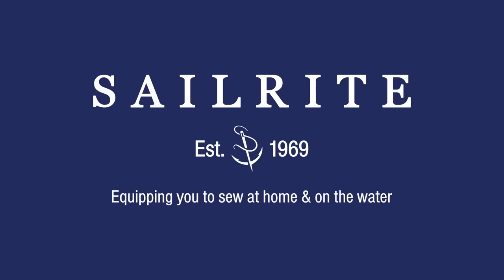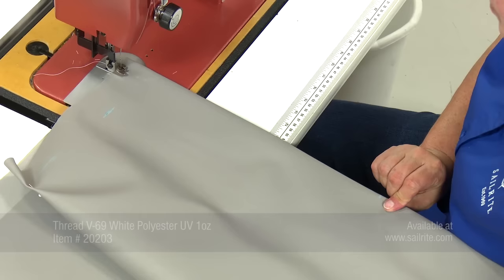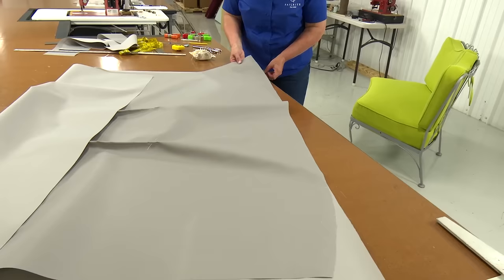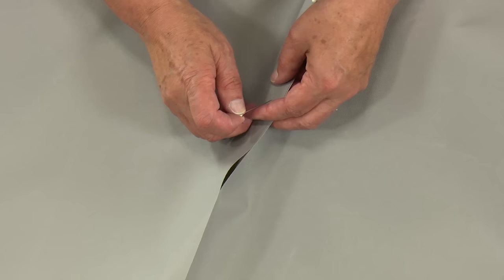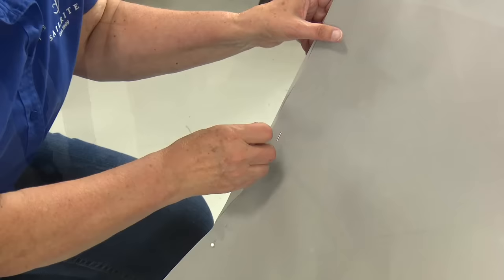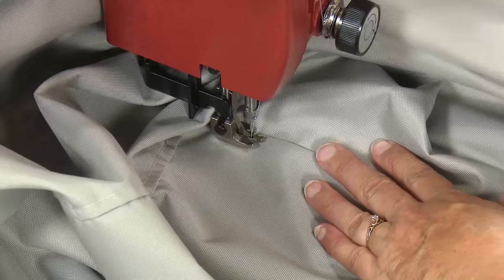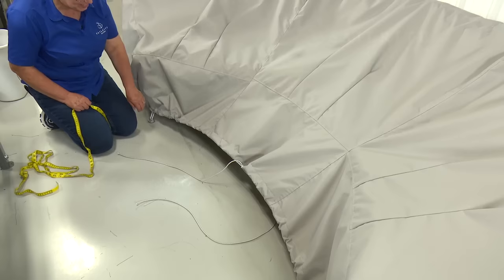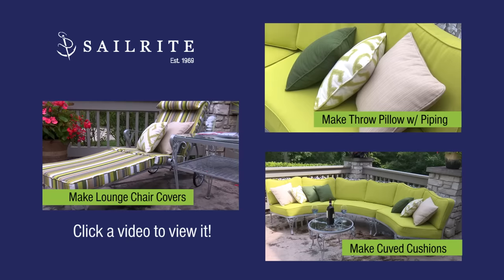How to Make a Cover for a Curved Patio Set - Sewing Outdoor Furniture Covers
Using outdoor furniture covers to protect your outdoor living area furniture keeps your tables and chairs looking great season after season. Protect your outdoor living area furniture from dirt, rain, snow and the damaging effects of the sun by making your own protective cover.

Pick your favorite brand of outdoor storage cover fabric at Sailrite and follow this tutorial video to make your own custom fitted cover for your outdoor living area furniture.

How to Make a Cover for a Curved Patio Set Chapters:
Patterning Top – 0:25 min
Patterning & Sewing Front – 6:19 min
Patterning & Sewing Back – 9:23 min
Joining Sections – 14:40 min
Patterning & Sewing Sides – 18:10 min
Creating Sleeve for Tensioning Cord – 24:12 min
Sewing Velcro Ties – 30:47 min

Materials List:
• Outdoor Storage Cover Fabric from Sailrite we used Surlast Light Grey 60" Marine Fabric - Item # 386200
• Thread V-69 White Polyester UV 1oz - Item # 20203
• Shock Bungee Cord 1/4" (White With Black Marker) - Item # 29304
• Velcro Polyester Black Loop 1" - Item # 105036
• Velcro Polyester Black Hook 1" - Item # 105035

Tools:
• Tape Measure 120 Inch - Item # 102986
• Multi Use Pins 1 1/2" - Item # 102985
• Marking Chalk for Fabrics - Item # 102464
• Gingher Scissors Right Handed - Item # 19104
• Spring Clamp - Item # 50211
• Sailrite Ultrafeed   LS-1 PLUS Walking Foot Sewing Machine - Item # 300502
• Sewing Gauge Ruler 6" - Item # 102995
• Comfort Grip Rotary Cutter 60mm - Item # 9655
• Cutting Mat 18" x 24" - Item # 102990
• Yardstick